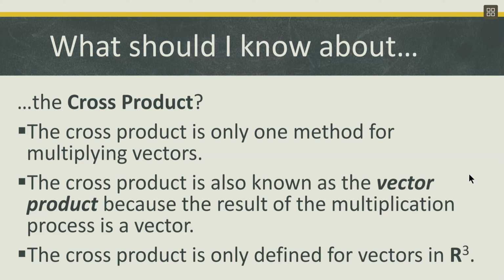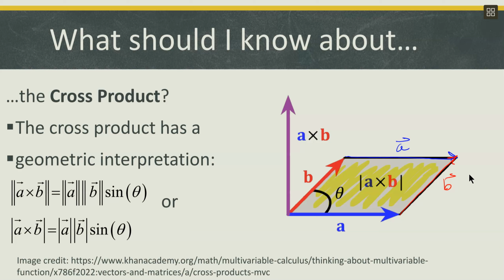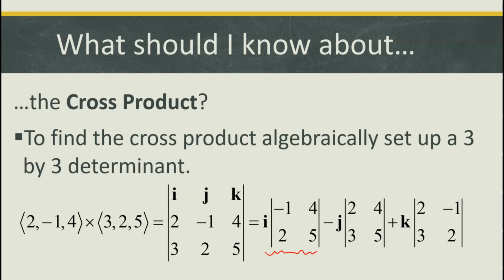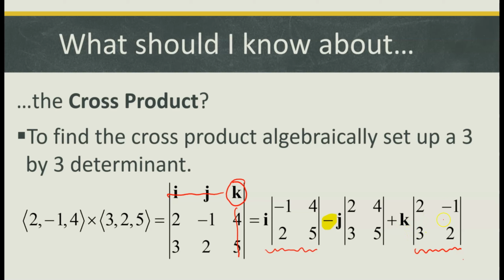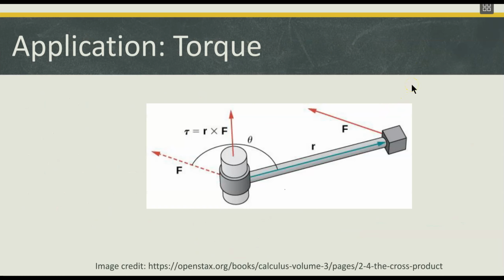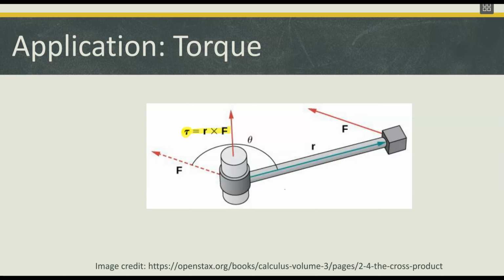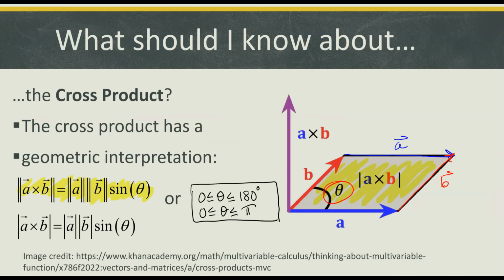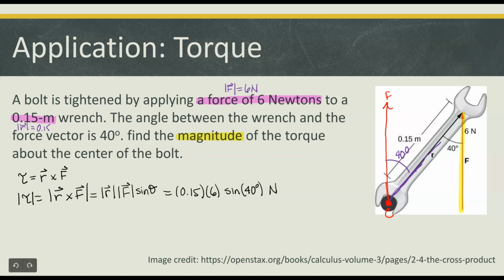Introduction to Cross Product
This video contains a brief introduction to the cross product along with an example of how to compute a cross product and a brief example of finding torque using a cross product.